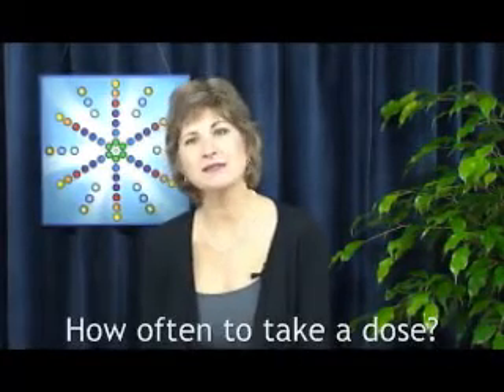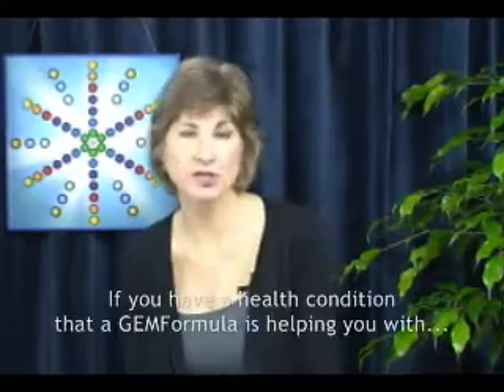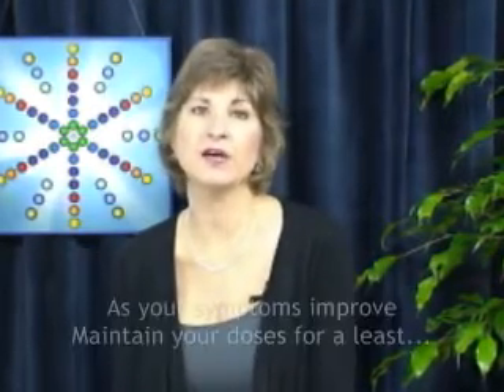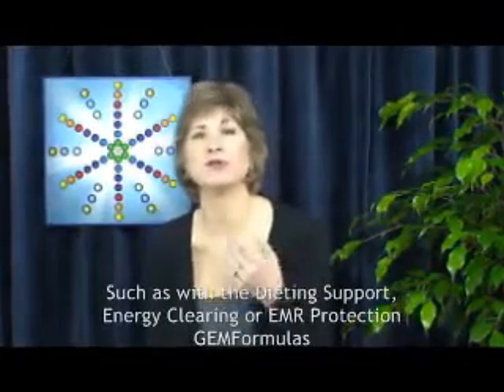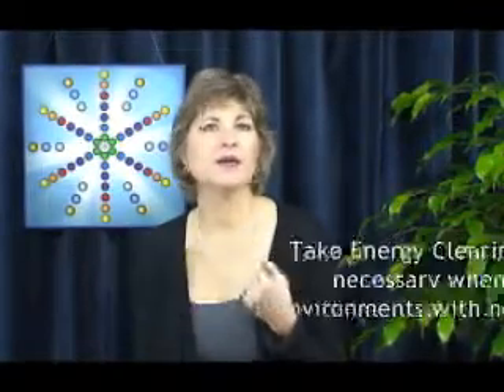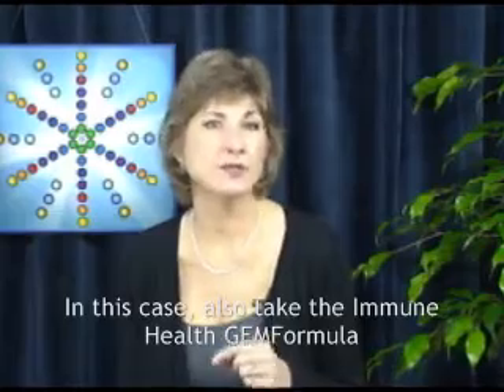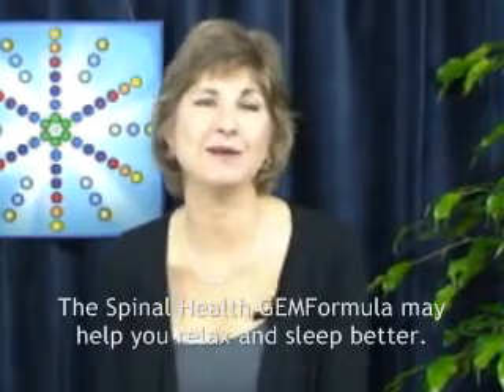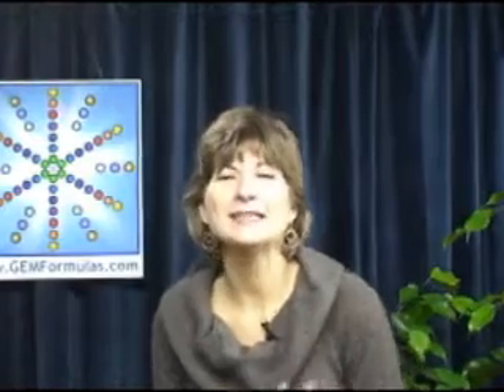How Often to Take GEMFormulas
I want to thank you for trying GEMFormulas and give you some guidelines for taking them.  In this video, I will discuss how often to take a dose of the different GEMFormulas products.